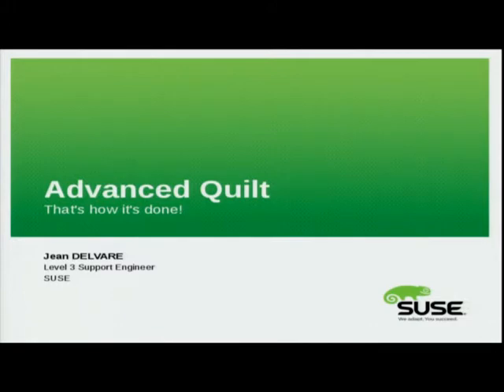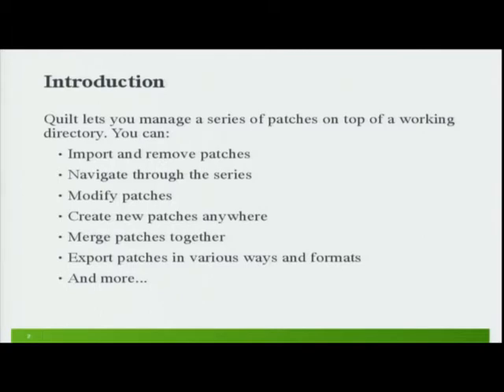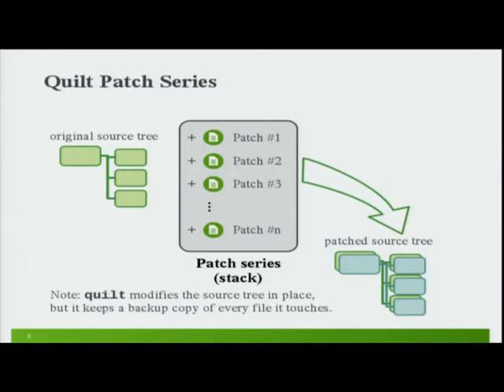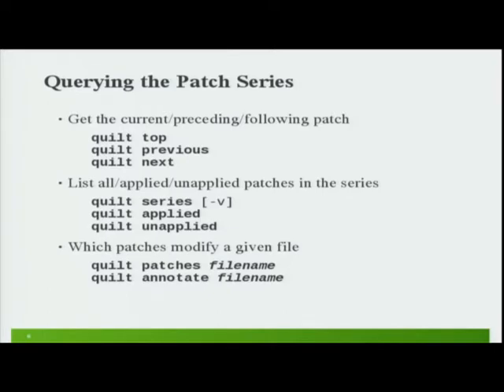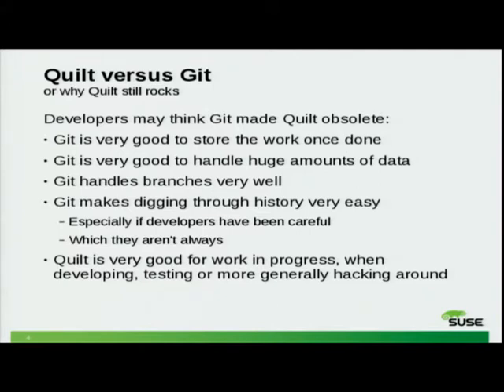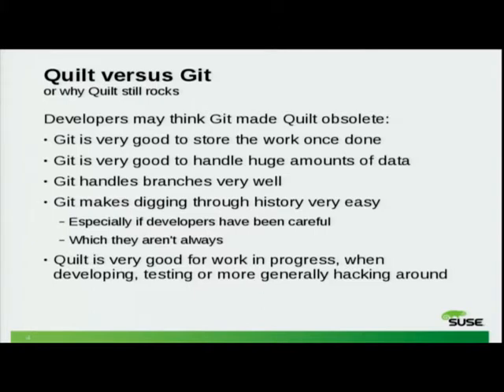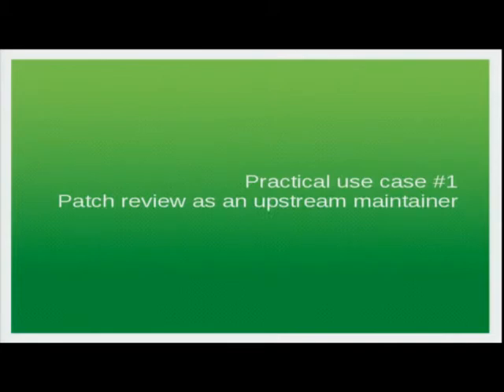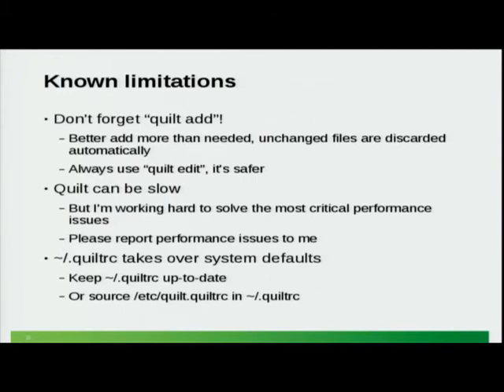Kernel Recipes 2014 - Quilt, a patch management tool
A presentation of the quilt patch management tool, including use cases (SUSE kernel, OBS) and practical usability tips.

Quick presentation of what quilt is, what it can be used for, its most useful commands and what they do
3 typical use cases, step by step
Package version update in OBS
Patch review as an upstream maintainer
Adding a patch to the SUSE kernel
Quilt vs Git discussion
Known caveats and how to work around them
Cool tips: how to get the better of quilt
Q&A